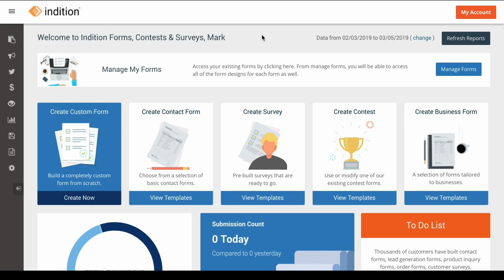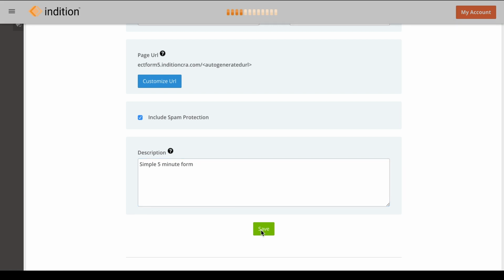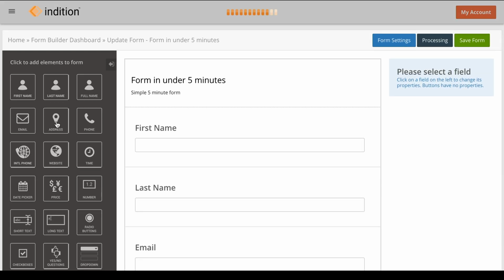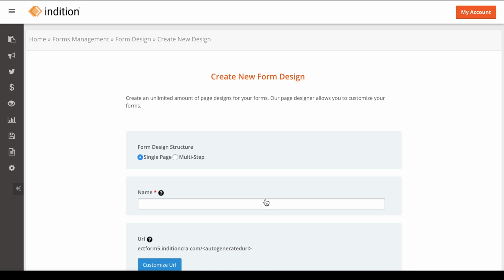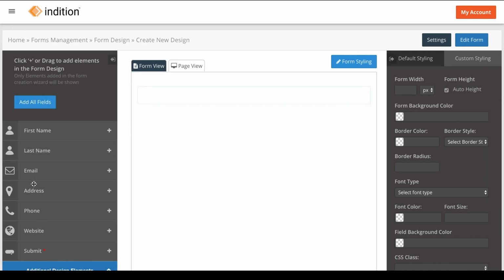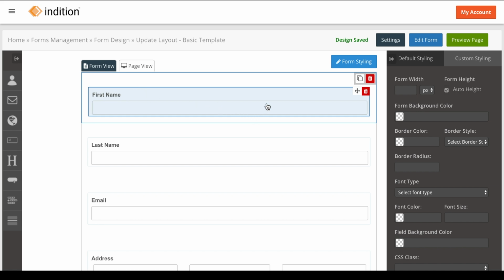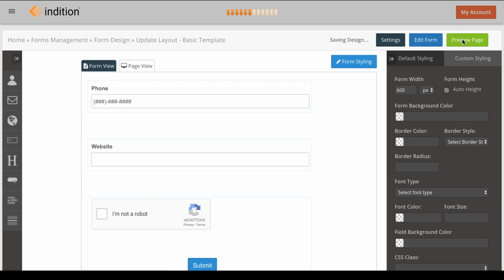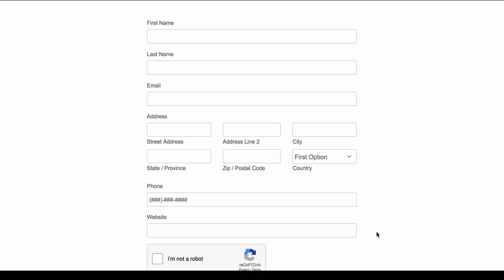How to build a form in under 5 minutes with Indition Forms, Contests & Surveys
In this explainer video we talk and show you the process on how to build a form in under 5 minutes using Indition Forms, Contests & Surveys.